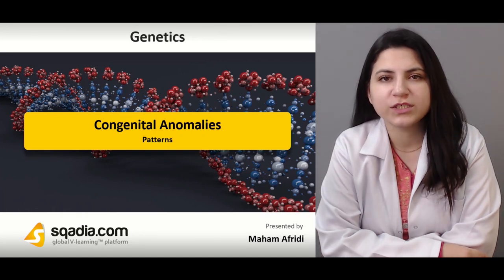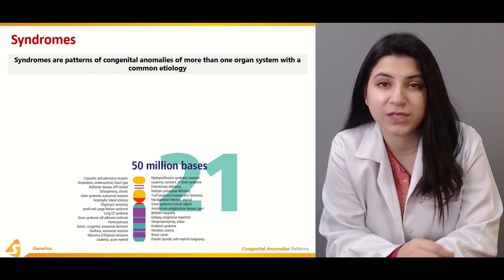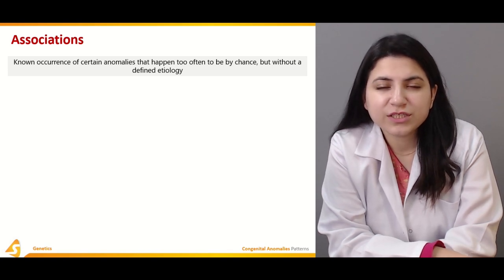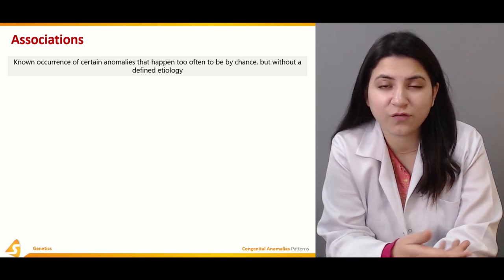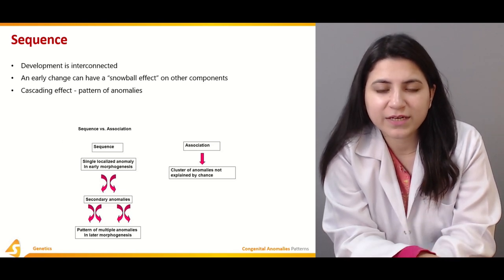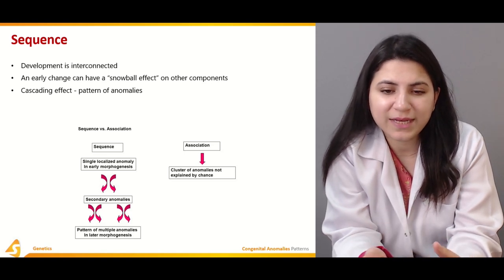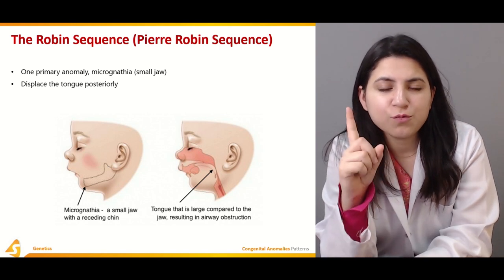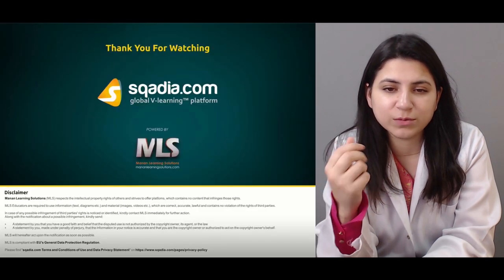Congenital Anomalies | Patterns | Medical Genetics | USMLE | V-Learning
Congenital anomalies are the structural and functional anomalies which occur in the intrauterine life. These are also termed as the birth defects. Type of congenital anomalies include malformation, deformation, disruptions and dysplasias. However, patterns include syndromes, associations and sequences. Furthermore, CHARGE syndrome alongside teratogens and dysmorphology are elucidated.

Lecture Duration - 01:10:52

TYPES
Congenital anomalies have various type. Malformations include major and minor types having significant clinical implications. Second category of such abnormalities are deformations which are a result of certain maternal and fetal factors. In addition to these, disruptions and dysplasias also fall under congenital aberrations.

PATTERNS
There are three prime patterns of congenital abnormalities viz syndromes, associations and sequences. Associations, however, manifest by chance without a defined etiology. These include vertebral anomalies, anal atresia and many such medical conditions. The later, sequences, is the multiple anomaly pattern. Robin sequence, also termed as Pierre Robin sequence is an example of sequences.

ETIOLOGY
Dysmorphology is the art and science of discerning the patterns of these anomalies. Amongst etiologic factors, some are chromosomal, single gene, teratogenic and even multifactorial. Teratogens are those environmental agents which cause birth defects if mother is exposed to them, during conception. To support the idea, fetal alcohol syndrome has been brought into light.

1500+ Medical Courses Lectures.

EVALUATION OF PATIENTS
Diagnosis andevaluation of patients suffering from such deformities must be carried out. This can be done by employing history and physical approach. There is a medical condition entitled Potter syndrome in which patient presents with characteristic features. Besids, another syndrome called CHARGE syndrome which occurs by mutationinCHD7 gene.